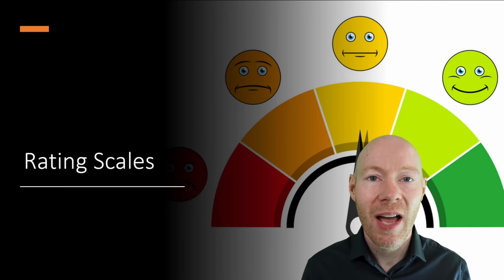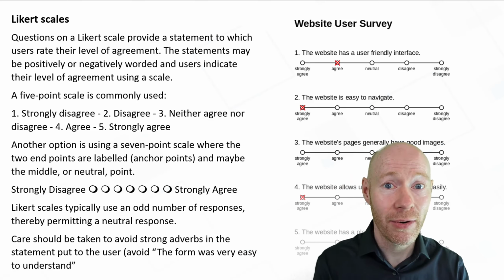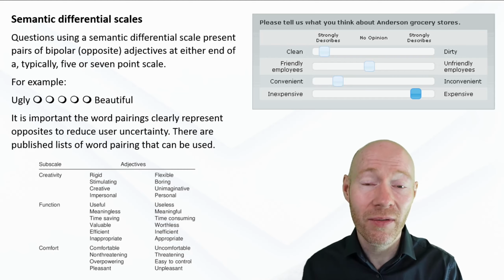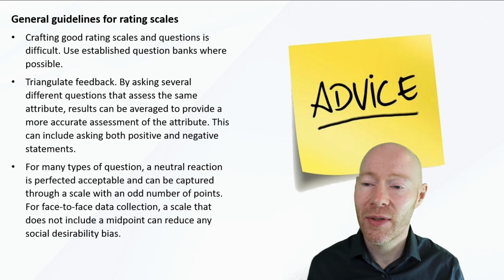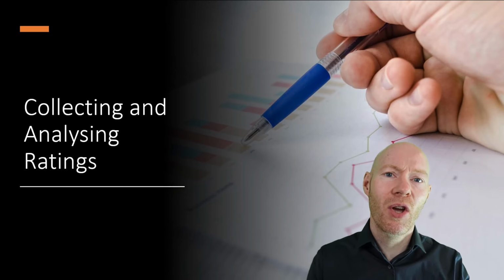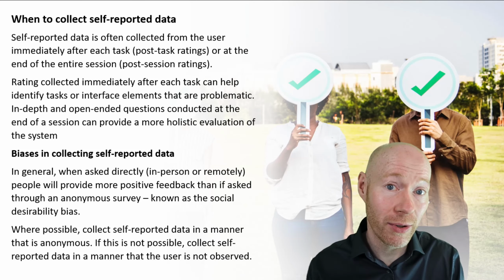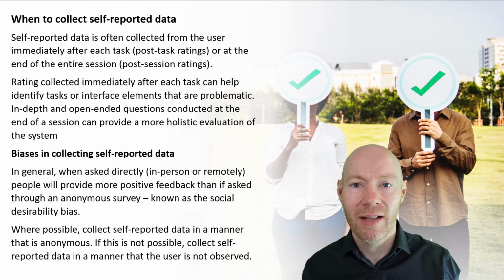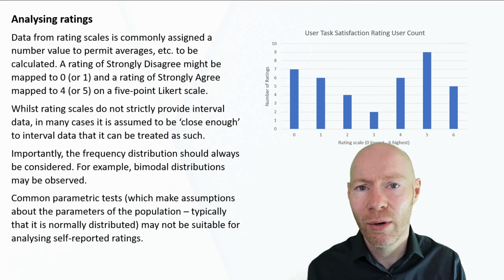4.15. Measuring Usability - Rating Scales (User Experience Design)